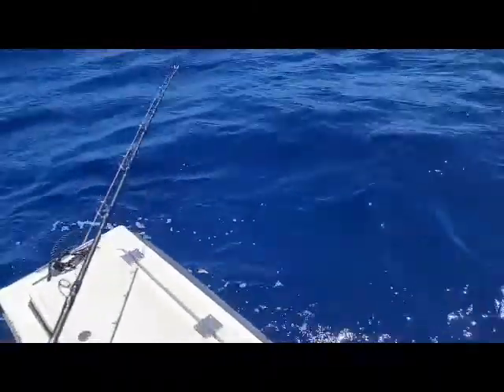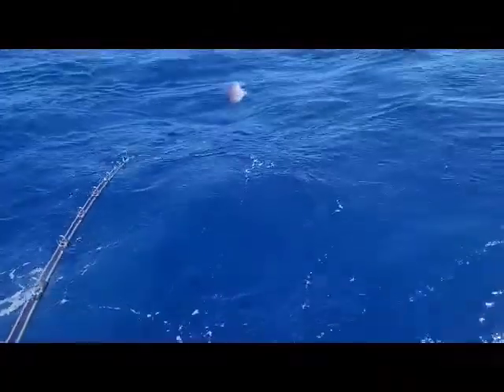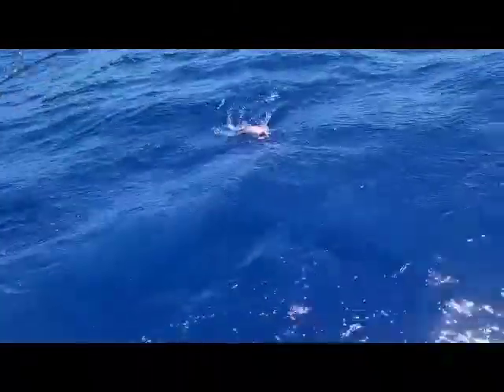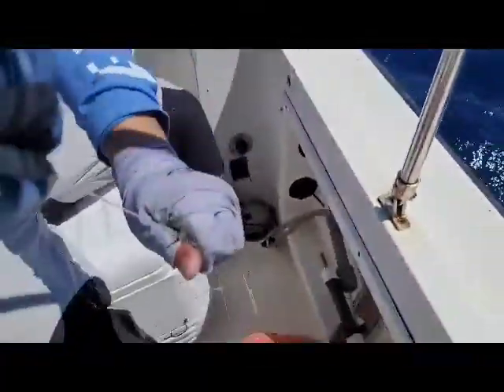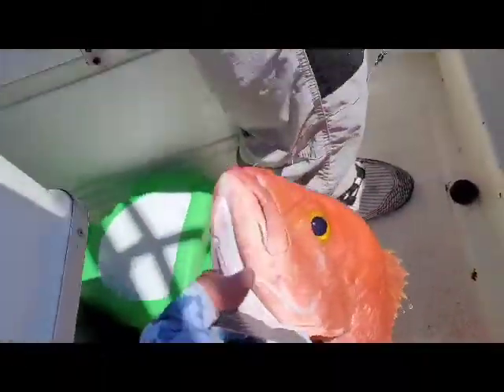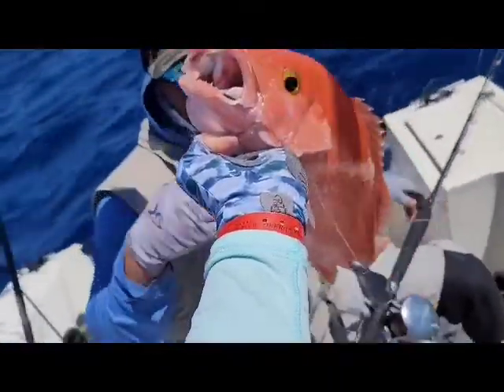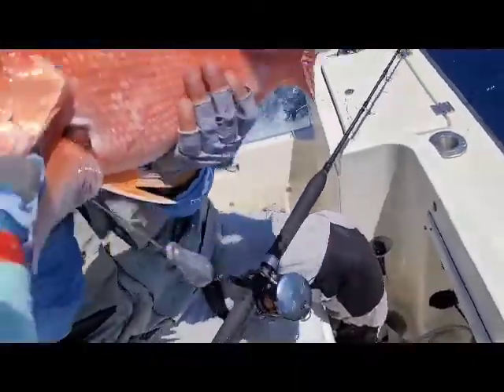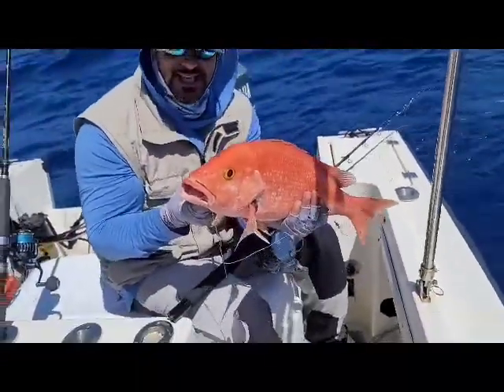Yellow eyed Snapper from the deep in the Bahamas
My buddy Jay and Adel out in Bimini Bay on the deep drop pulling in this nice yellow eyed Snapper from 300+ feet..